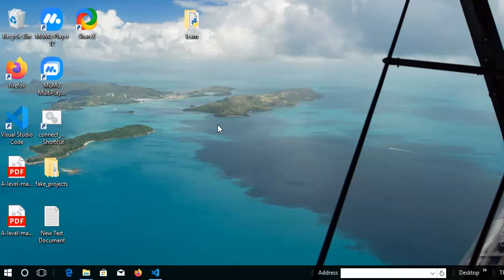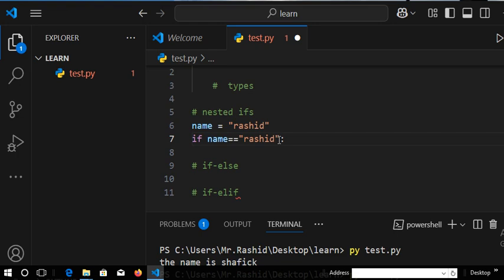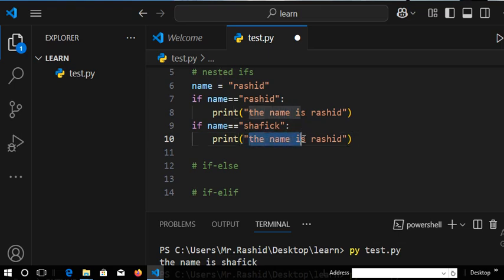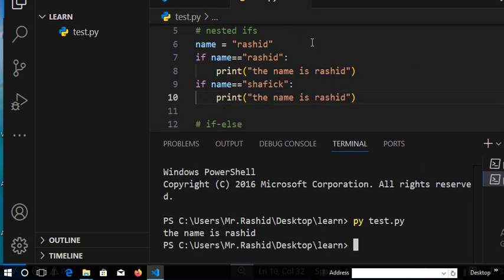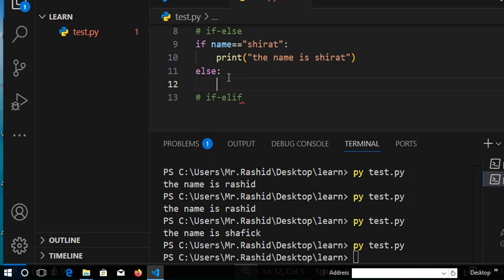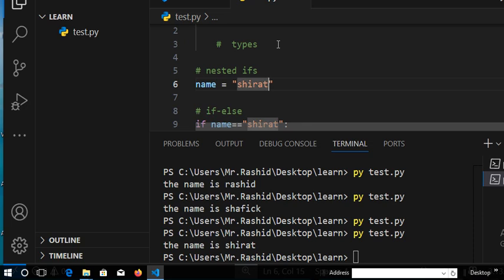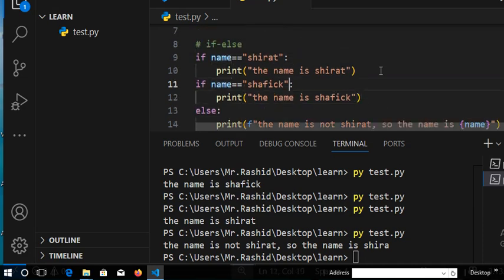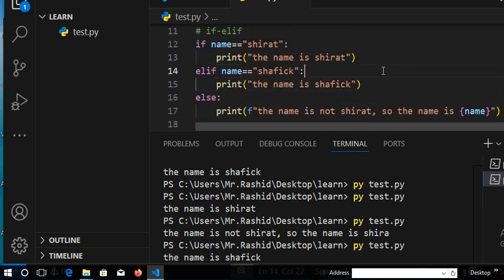conditional statements in python if statements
🎥 Mastering Conditional Statements in Python – Complete Beginner’s Guide (If, Elif, Else Explained)

Welcome to this comprehensive Python programming tutorial! In this video, we’re going to break down one of the most important building blocks of programming: conditional statements. Whether you’re just starting your coding journey or looking to solidify your foundational skills, understanding how conditional logic works in Python is a key milestone.

Python is known for its readability and simplicity, making it a favorite among beginners and professionals alike. One of the reasons Python is so approachable is its clean syntax for conditional statements — the very topic we’ll explore in detail today. In this tutorial, you'll learn how to use if, elif, and else statements to control the flow of your Python programs and make decisions in your code.

Conditional statements are used to execute specific blocks of code depending on whether a condition is True or False. This ability to make decisions is essential in every real-world application, from basic calculators and user input forms to complex artificial intelligence and data processing pipelines.
Each of these helps define a control flow — a path your code can follow based on the logic you define.

In this video, we’ll cover:

✅ The syntax of Python conditional statements

✅ How to use if, elif, and else to control your program's behavior

✅ Common comparison and logical operators used in conditions

✅ How to handle multiple conditions using logical operators like and, or, and not

✅ Nesting conditional statements

✅ Writing clean, readable, and efficient conditional logic

✅ Real-world examples to reinforce what you’ve learned

By the end of this video, you’ll not only understand how to use conditionals, but you’ll also be confident writing them on your own — a critical step in becoming a proficient Python programmer.

To make this video easier to follow, here’s a breakdown of the key topics and timestamps:

0:00 – Introduction to the video and overview
0:45 – What are conditional statements?
2:30 – Writing your first if statement
3:15 – Understanding indentation in Python
4:10 – Adding elif to extend your logic
5:30 – Using else as a fallback
6:15 – Common comparison operators (==, !=, lessthan, greaterthan, lessthan=, greaterthan=)
7:45 – Using logical operators (and, or, not)
9:00 – Nesting conditional statements
10:30 – Writing cleaner, more readable conditions
12:00 – Real-world conditional logic examples
14:00 – Recap and final thoughts

💬 Why Are Conditional Statements Important?
Every program makes decisions. Whether you're writing a script that checks a user’s age, validating a password, or creating a game that reacts to user input, conditional statements are the foundation. They let your program say:

“If this condition is true, do this. Otherwise, do something else.”

This kind of logic is essential for writing programs that react dynamically to different situations and inputs.

🛠️ Hands-On Python Code Examples
Throughout the video, we’ll walk through hands-on coding examples that demonstrate how conditional statements work in action. Here are just a few examples we’ll cover:
If you're just starting to learn Python or programming in general, this video is perfect for you. We explain every concept in plain English, walk through each line of code, and highlight common mistakes to avoid. No prior programming experience is required.

📈 Real-World Applications of Conditional Statements
Conditional logic isn’t just an academic exercise — it’s something you’ll use in nearly every Python project. Here are a few real-world scenarios where conditional statements are essential:

📚 Continue Learning
This video is part of our Complete Python Tutorial Series, designed to take you from zero to hero in Python development.

Functions

Lists, dictionaries, and other data structures

File I/O

Object-oriented programming

📌 Check out the full playlist here: [Insert Playlist Link]

If this video helped you understand conditional statements in Python, make sure to:

We’re here to help you become a confident, capable coder. Your support helps us create more free content for learners like you.